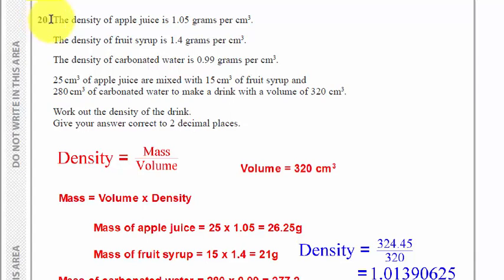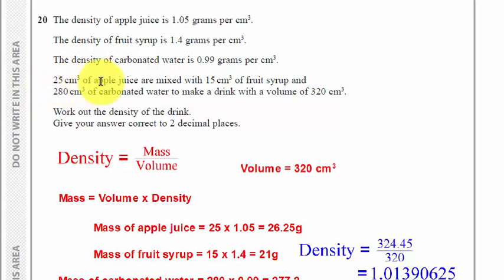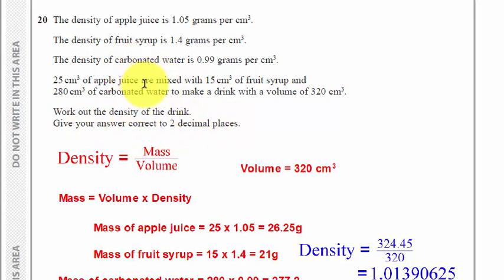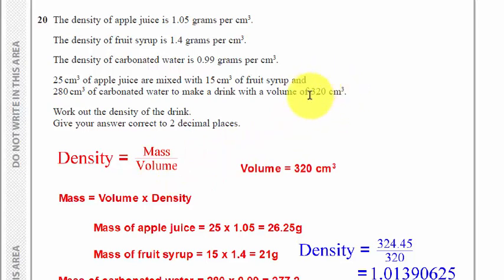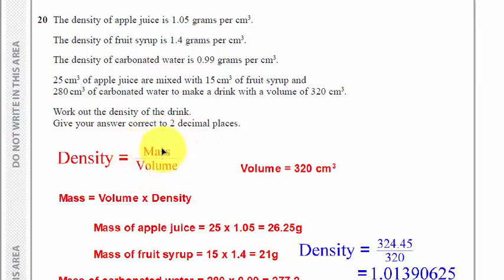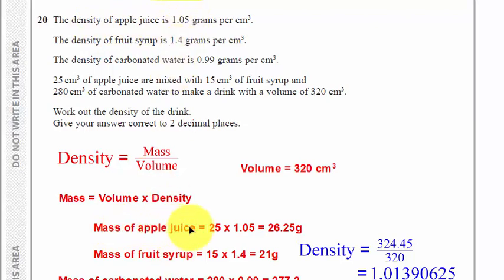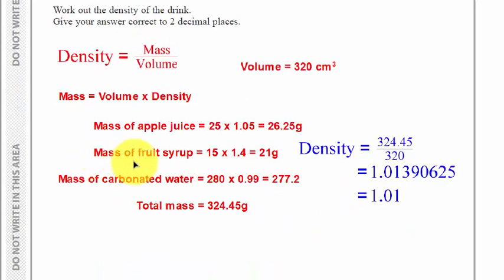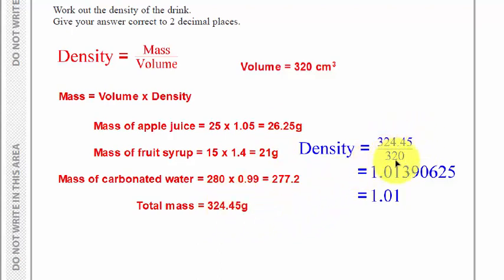Edexcel 2017 GCSE Maths Paper 3F - Q20